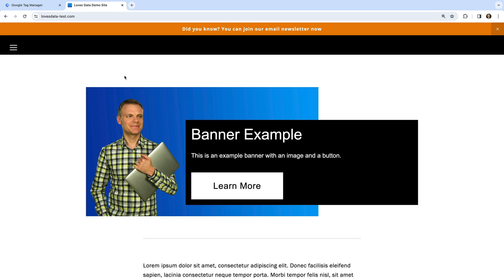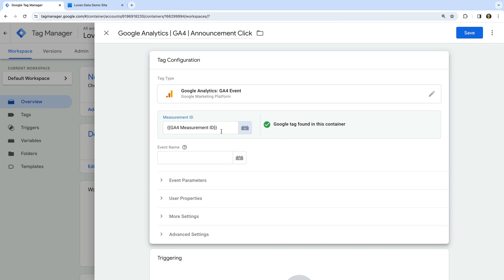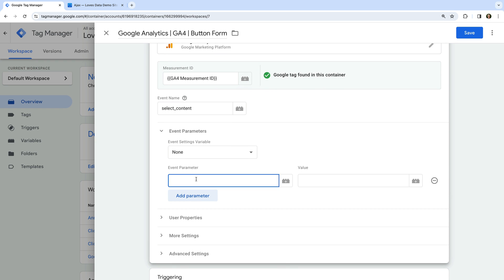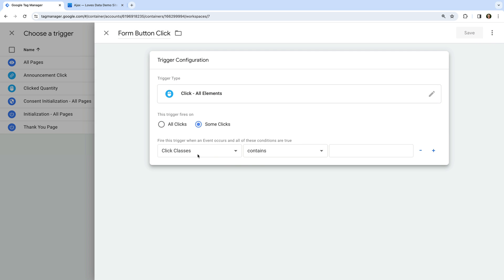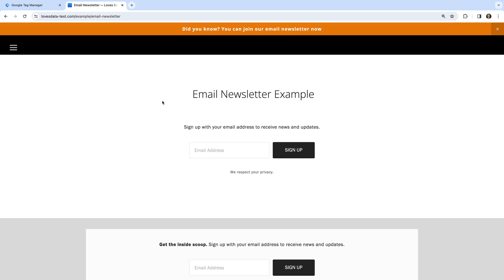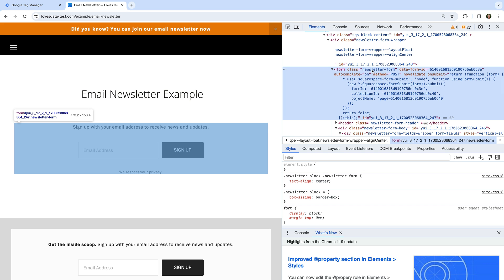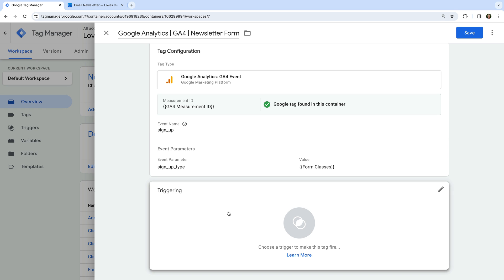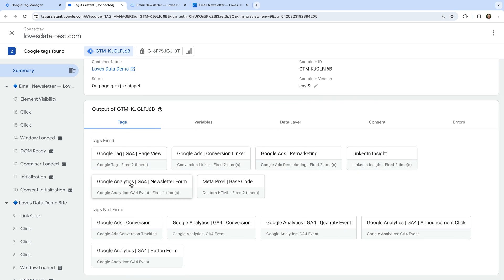Track Clicks, Buttons & Forms with Google Tag Manager – GTM Tutorial Lesson 6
Track clicks, buttons, and forms people use on your website using Google Tag Manager. In this lesson, you will learn how to configure triggers to fire tags based on particular actions people take on your website.

JUMP TO A TOPIC:
00:00 Introduction
00:49 Track clicks on an announcement bar
05:51 Track button clicks
09:10 Track forms
13:54 Conclusion